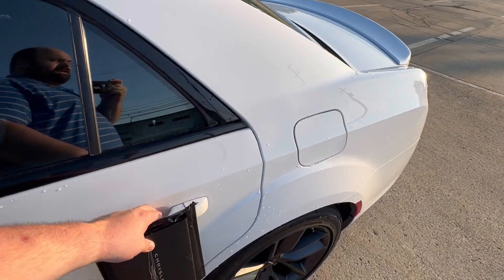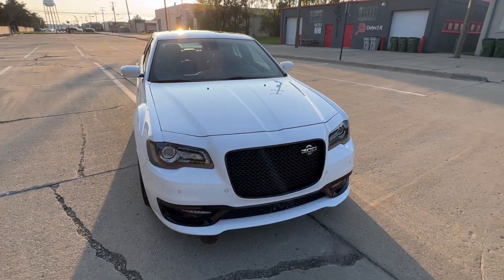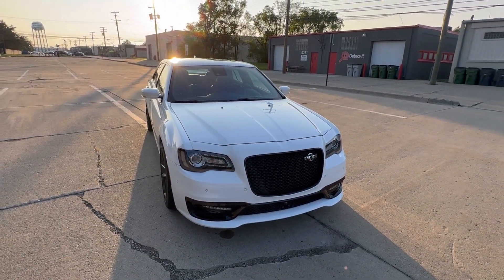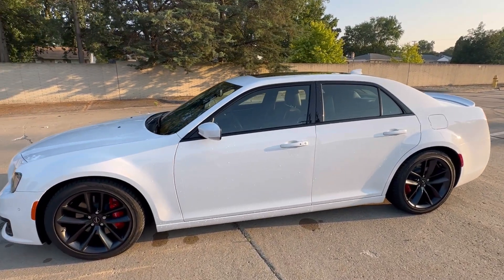Look What Chrysler Sent Me!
Unlike its Dodge counterparts, the 2023 Charger and Challenger models, the 300C lacks special "Last Call" badges. Instead, Chrysler surprised 300C owners with a distinctive "Certificate of Authenticity" featuring signatures from Chrysler CEO, Chris Feuell and Head of Stellantis Design, Ralph Gilles.

Enclosed in a leatherette cover adorned with the iconic Chrysler winged logo, each certificate highlights essential details such as the car's Vehicle Identification Number (VIN), color, dealer of delivery, build date, and delivery date. A reflective 300C seal adds a touch of elegance, while a reflective 300C serves as the background, accentuating the exclusivity of this unique memento.

Song: Let's Rock
Artist: Alex-Productions

Be sure to check out, MoparInsiders.com for the latest in Mopar News, Rumors, and Information.